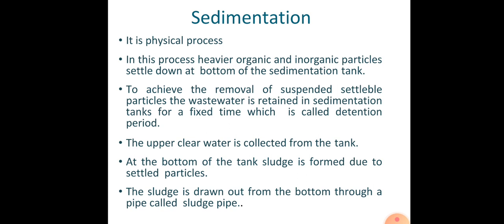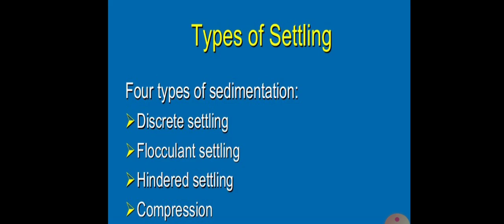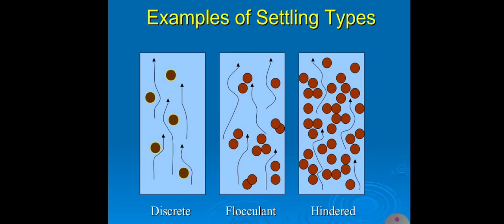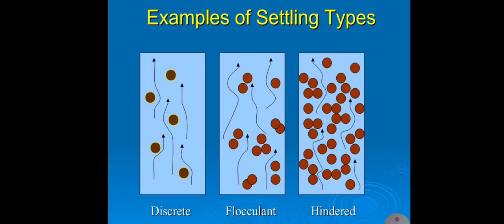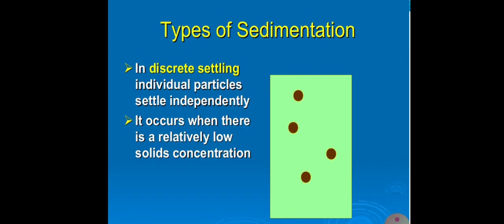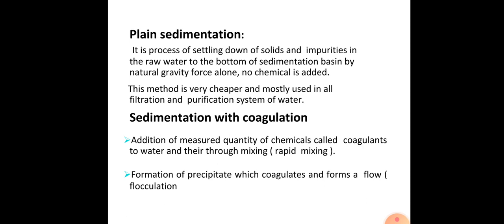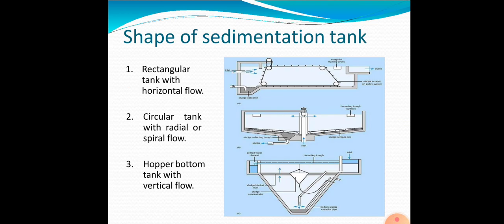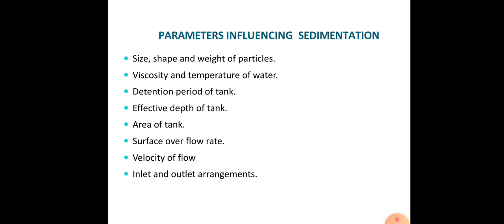CE 405 Environmental Engineering I | Theory and Principles of Sedimentation tanks